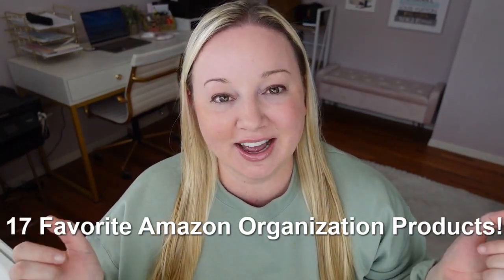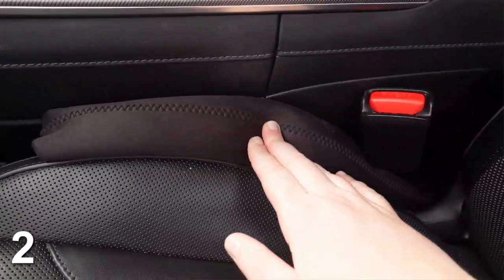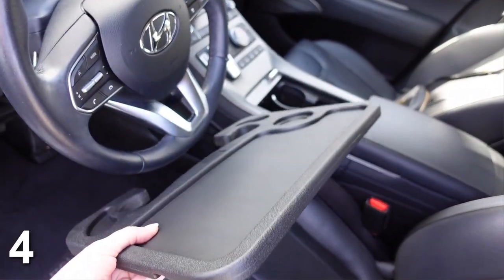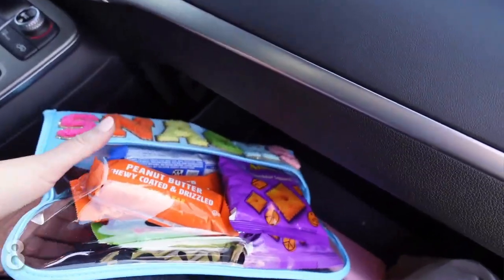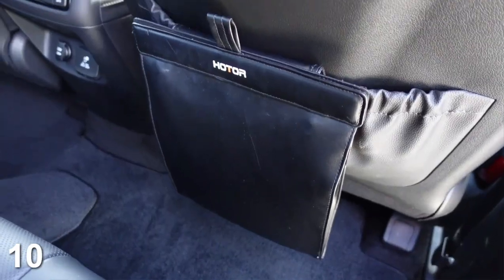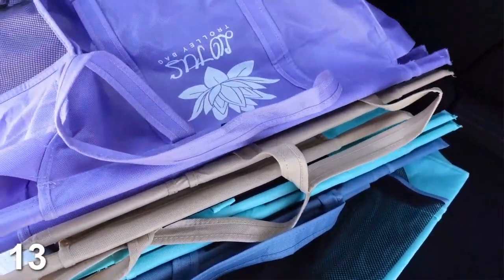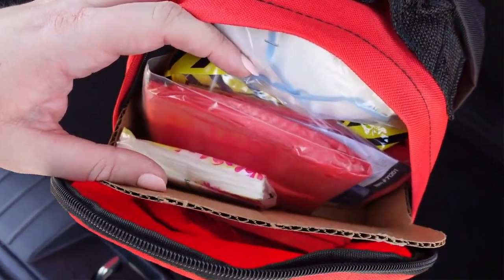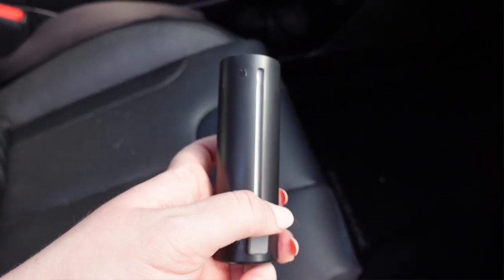17 *GAME CHANGER* AMAZON CAR ORGANIZATION PRODUCTS!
Going Over My Top Amazon Car Organization Products that make a big difference.

Links for Everything Below:
Sweatshirt I am Wearing:
Hanes Men's Sweatshirt, EcoSmart Fleece Crewneck Sweatshirt, Cotton-Blend Fleece Sweatshirt

1:
LivTee Black Superior Leather Car Seat Back Headrest Hooks, Auto Seat Hook Hangers Interior Accessories for Purse Coats Umbrellas Grocery Bags Handbag, 2-Pack

2:
Drop Stop - The Original Patented Car Seat Gap Filler (AS SEEN ON Shark Tank) - Set of 2 and Slide Free Pad and Light

3:
Car Visor Vanity Mirror Rechargeable with 3 Light Modes & 60 LEDs,Mirror for Car Truck SUV Rear View Mirror with Dimmable Touch Screen,Car Mirror as A Gifts for Women Valentine's Day (White)

4:
lebogner Auto Steering Wheel Desk, Laptop, Tablet, iPad Or Notebook Car Travel Table, Food Eating Hook On Steering Wheel Tray, for Constant Travelers, Fits Most Vehicles Steering Wheels

5:
KIWEN Sunglasses Holders for Car Sun Visor, Magnetic Leather Glasses Eyeglass Hanger Clip for Car, Ticket Card Clip Eyeglasses Mount, Car Visor Accessories(Black)

6:
Premium Car Registration and Insurance Card Holder, Car Document Holder for Cards, Driver License & other Essential Documents (Pink)

7:
SEANCHEER Small Car Vacuum Portable, 7000Pa/120W Mini Vacuum Cordless Rechargeable, Detachable Handheld Vacuum Cleaner for Car with LED Flashlight/powerbank, for Car/Home/Outdoor
or
STARUMENT Portable Hand Vacuum Cleaner Handheld Cordless Cleaner for Dust Pet Hair Dirt Home Car Interior, Furniture Lightweight Easy to Use, Compact Design Battery Rechargeable with USB-C Cable Pink

8:
2 Piece Chenille Letter Pouch PVC and Nylon Clear Flat Pouch Clear Makeup Bags Flat Glitter Snack Bags Transparent Cosmetic Travel Pouch with Zipper Makeup Organizer for Girls (Snack, 11.8 x 8.2 In)

9:
HZAZF Car Tissue Holder, [Upgraded Version] Hanging Tissue Holder for Car, Premium PU Leather Car Tissue Holder Visor for Universal Auto, Easy Use (Black)

10:
Garbage Bag for Car, Multipurpose Hanging Car Trash Bags with Smart LED, Waterproof Trash Can for Car Back Seat with 15 PCS Disposable Garbage Bags, Black

11:
CLEVAST Bamboo Charcoal Air Purifying Bags (4×200g), Removes Odors and Moisture, Nature Fresh Air Purifier Bags, Odor Eliminator for Home, Car, Pets, Bathroom, Basement:

12:
Patu Mini Zipper Mesh Bags, 4" x 5", Size S / A7, 5 Pieces, Beauty Makeup Lipstick Cosmetic Accessories Organizer, Small Travel Kit Storage Pouch, Assorted Colors

13:
Lotus Trolley Bags -set of 4 -w/LRG COOLER Bag & Egg/Wine holder! Reusable Grocery Cart Bags sized for USA. Eco-friendly 4-Bag Grocery Tote. (Purple, Turquoise, Blue, Brown,)

14:
Ready America 70280 72 Hour Emergency Kit, 2-Person, 3-Day Backpack, Includes First Aid Kit, Survival Blanket, Portable Preparedness Go-Bag for Camping, Car, Earthquake, Travel, Hiking, and Hunting, Red

15:
Elegananccy for Toyota Key Fob Cover, Soft Full Protection Key Case Shell with Keychain Compatible with Camry RAV4 Highlander Avalon C-HR Prius Corolla GT86 Smart Key (White)
FEYOUN Key Fob Cover Compatible with Toyota Avalon Camry Corolla Highlander Prius RAV4 C-HR Smart 4 Buttons TPU Remote Keyless Key Fob Case Protection Shell Accessories, White

16:
AnnabelZ Keychain Bracelet Wristlet Bangle Key Holder Round Keyring Leather Tassel Key Ring Chain for Women Girls

17:
Scotch-Brite Mini Travel Lint Roller, 1, Assorted